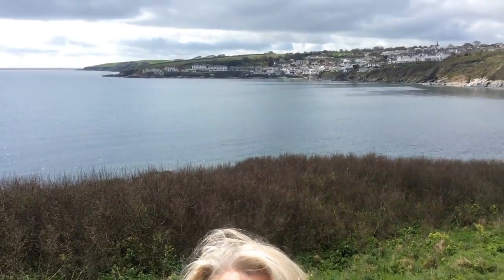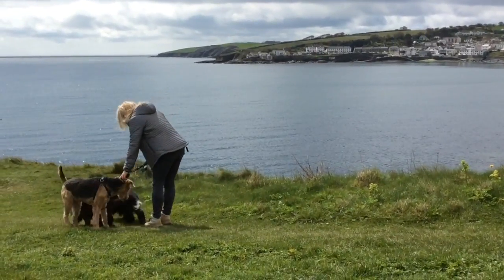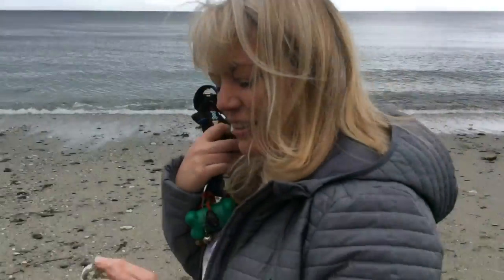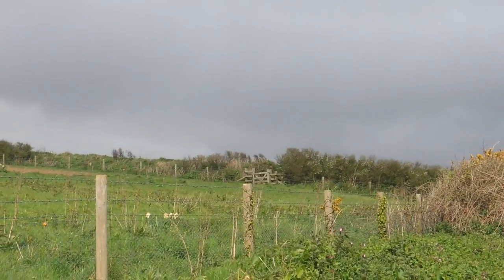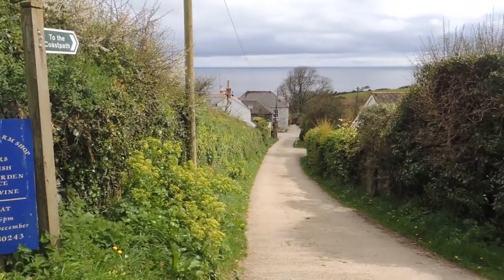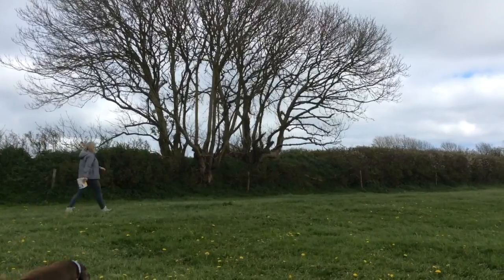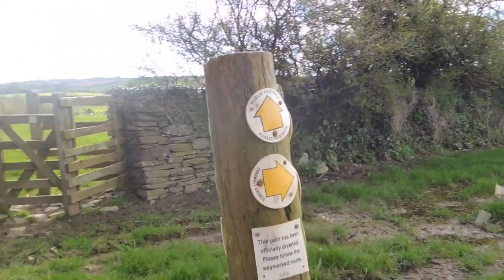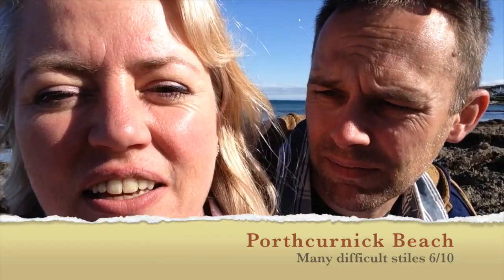CORNWALL WALK - Porthcurnick Beach, Cornwall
A circular walk from Porthcurnick Beach near Portscatho on the Roseland Peninsula, Cornwall. We visit Porthcurnick Beach, Pothbean Beach and head inland returning through fields and the hamlet of Rosevine.